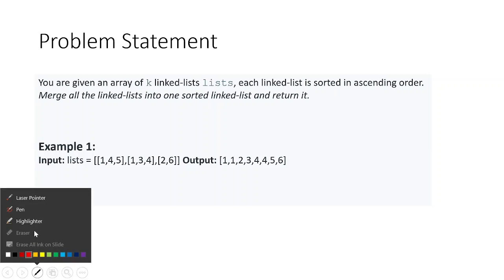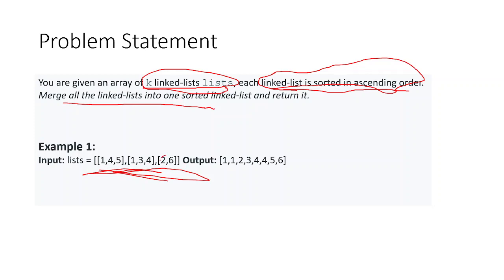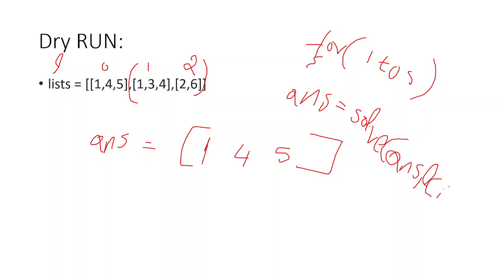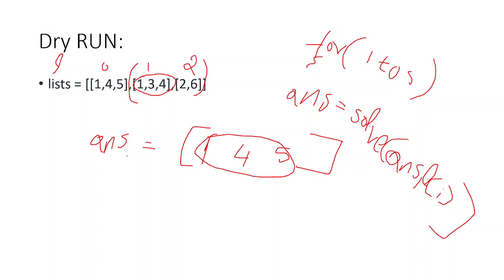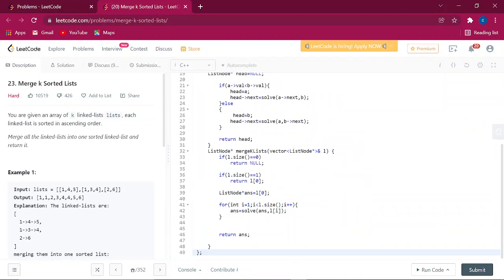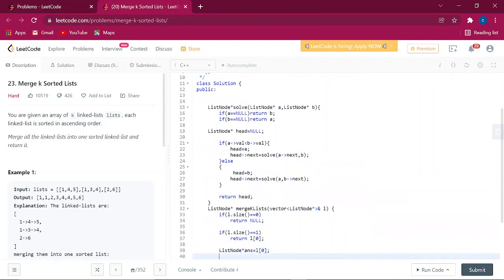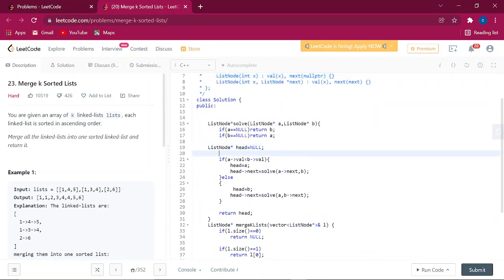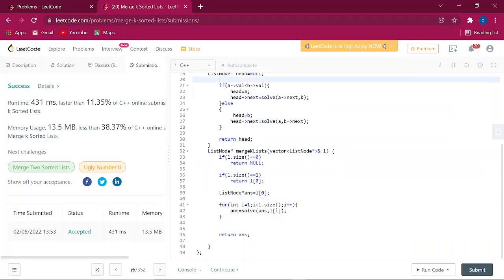Merge k sorted list|| DSA series || Code wild